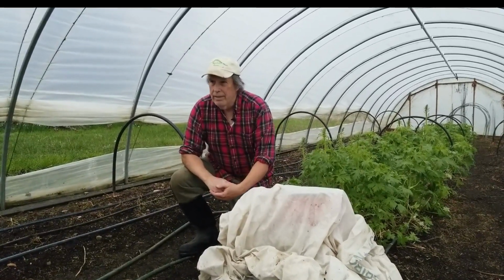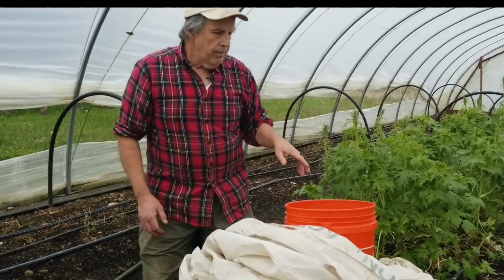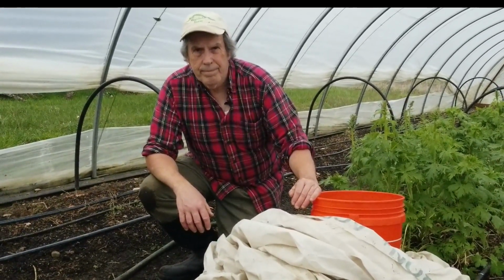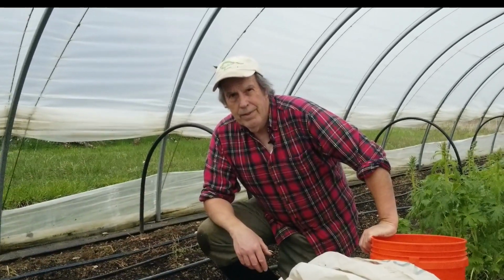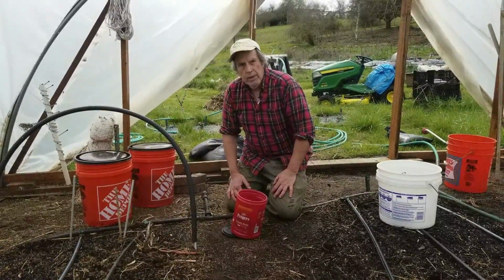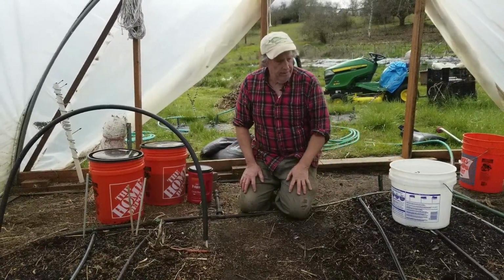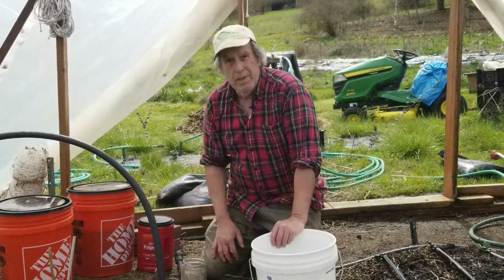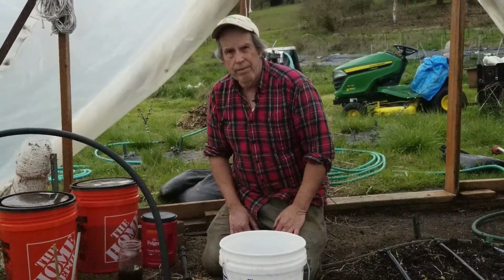Prepping for Spring Vegetables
Hi Folks! This time we've switched our focus back to planting in our high tunnels. We'll be discussing how we are using JADAM to prepare the soil for planting our potatoes and the rest of our storage onions.  We give a walk through on creating JMS in a cool environment and the benefits of using our now 3 year old Jadam Liquid Fertilizer!

Bare Mtn Farm's YouTube channel was created to provide free video content on the techniques and other topics on our flower farm that help promote growing a sustainable and regenerative way.  If you would like to make a donation to help offset the costs in creating this content, you will be helping in the promotion of our efforts so that we can keep producing this useful content. Thank you in advance for any generous  contribution you can make, all gifts are greatly appreciated!